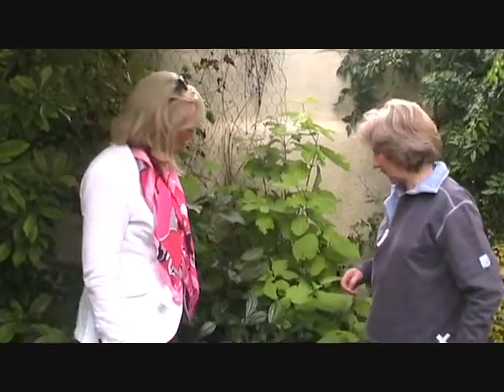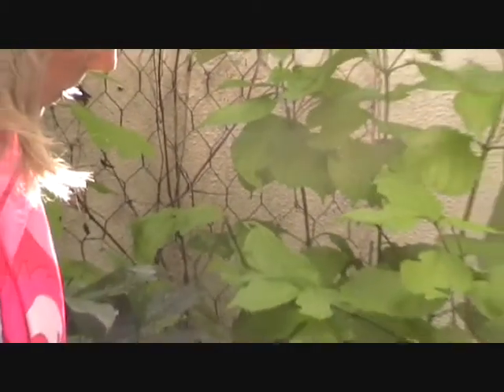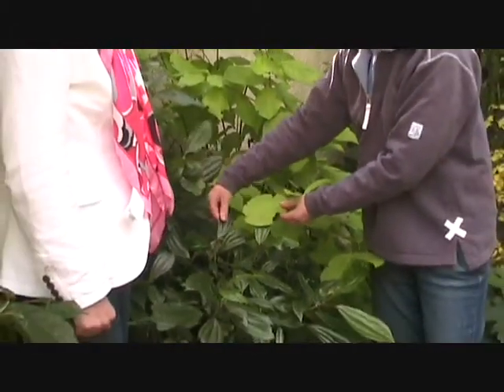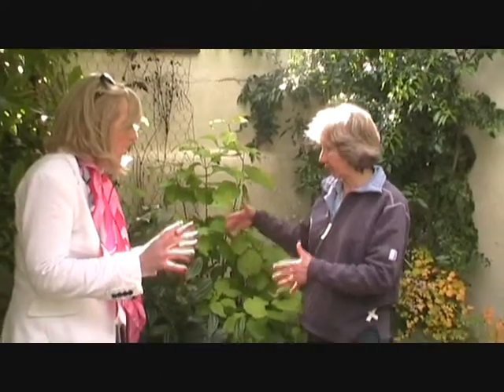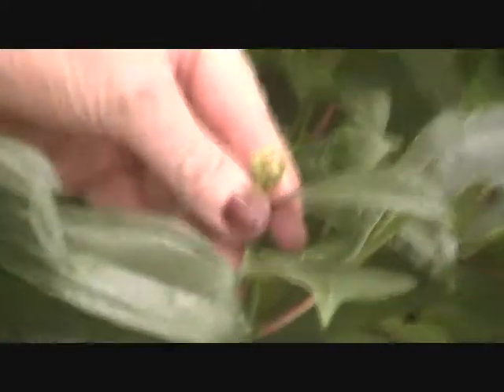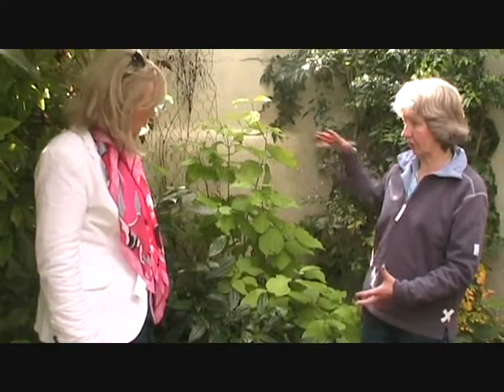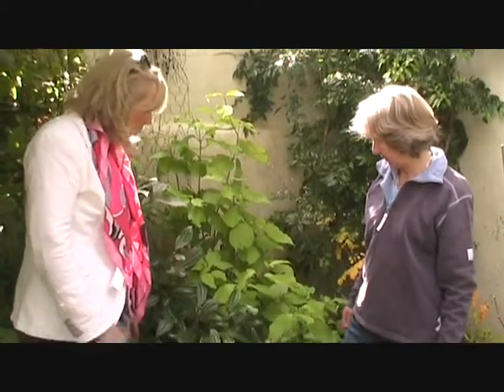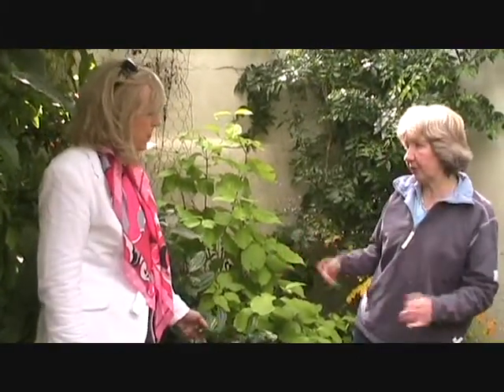Cornus alba Aurea & Viburnum davidii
Cornus (dogwood) alba Aurea a deciduous shrub with lime green/golden leaves and winter red stems, best grown in light shade.  Viburnum davidii an evergreen shrub with white flowers in early spring, good in shade.